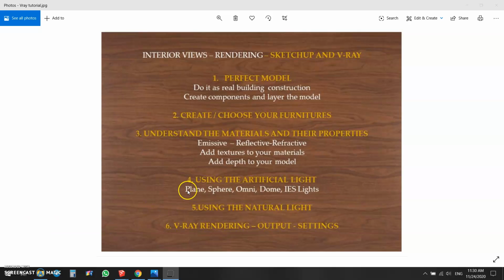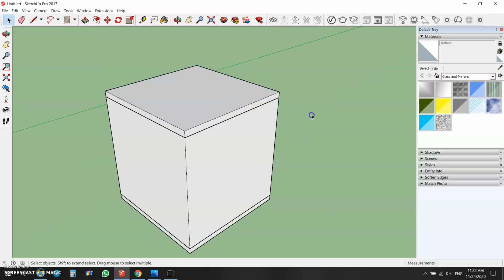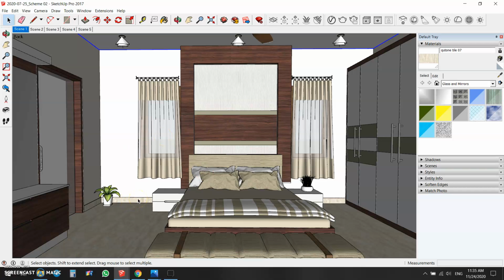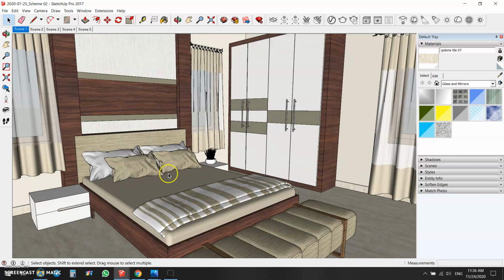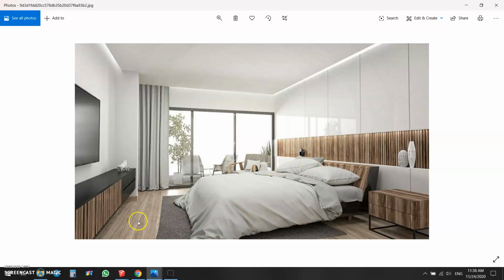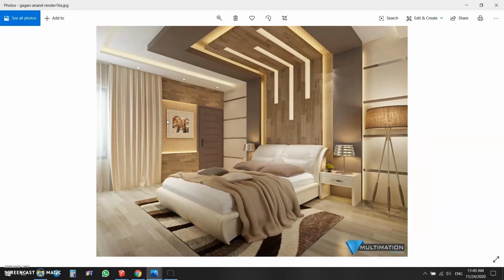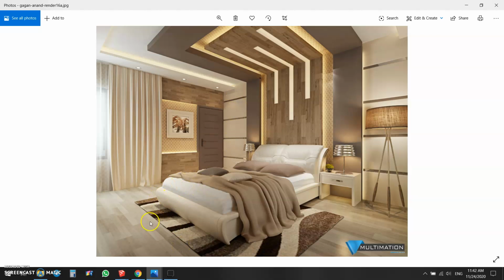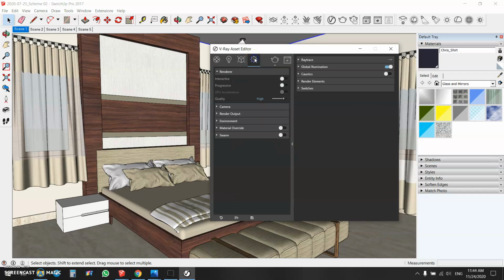SKETCHUP INTERIOR RENDER 01 - BASICS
Basics of Interior Rendering in Sketchup - V-Ray